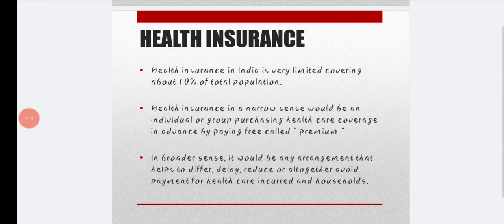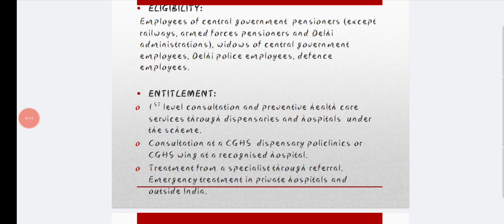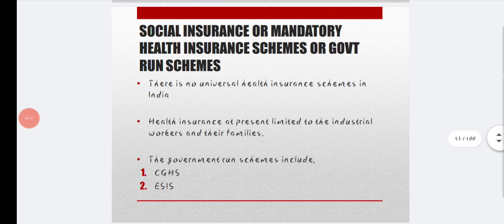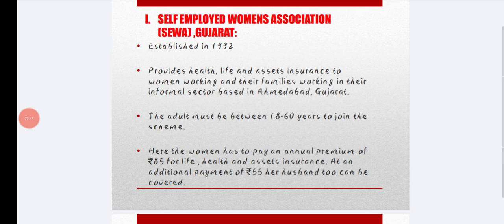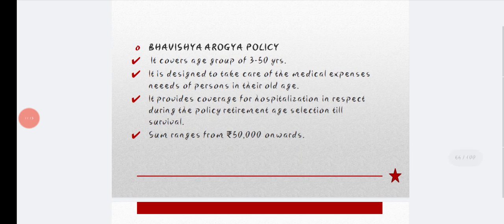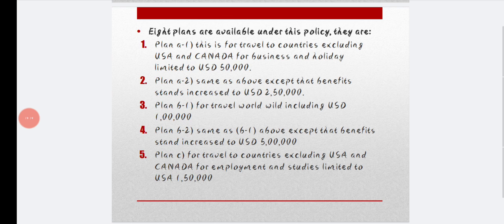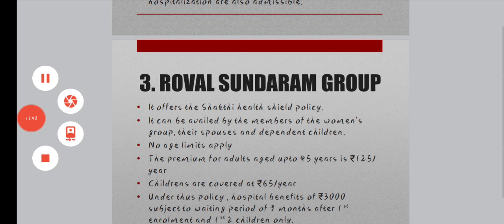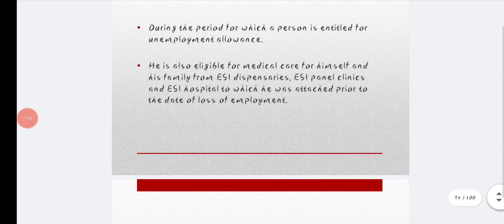health schemes | National health programs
in this video we deal about various policies Life insurance corporation and other health schemes from the various departments and government